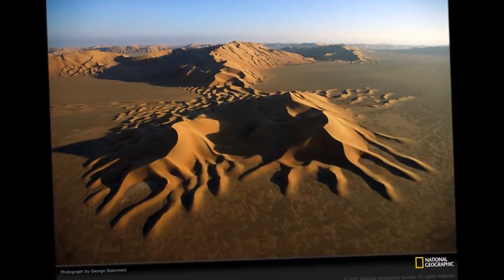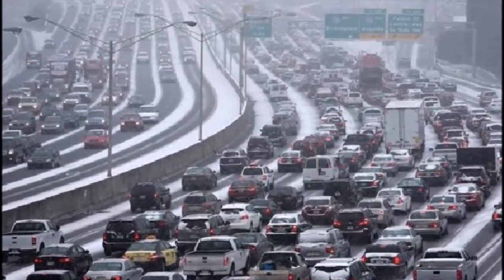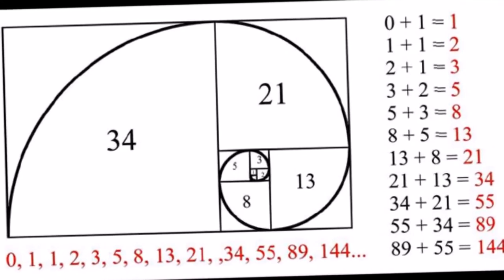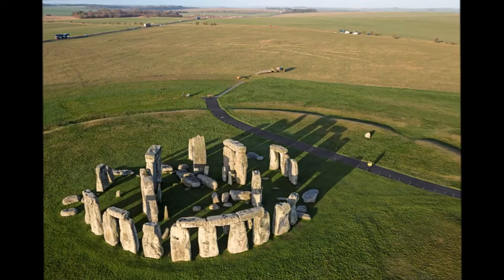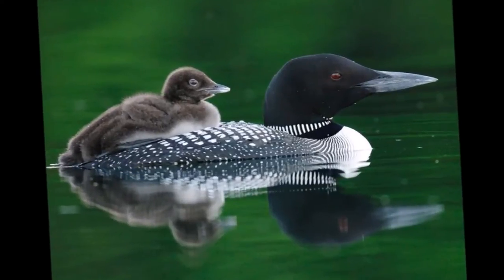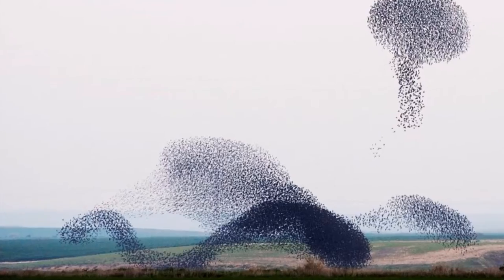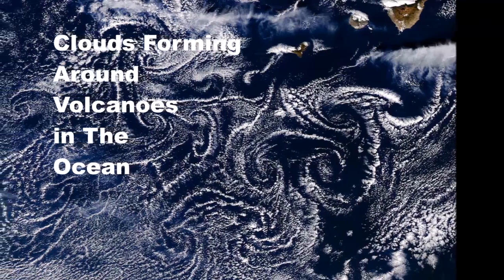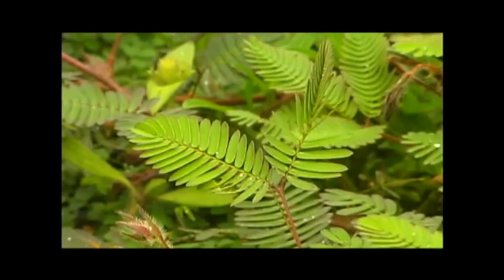Sacred Geometry Architect Designing Homes to Creates Free Energy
Join me over the next 10 weeks to discover Sacred Geometry. l will remove the mystery surrounding the ‘trendy’ words Sacred Geometry and Fibonacci and then I’ll demonstrate the simplicity and the importance of you owning this knowledge as we approach the challenging times ahead.

Over the last 15 years while studying the Costa Rican rain forest, I’ve observed these elements of design working together applying sacred geometry to harness energy from nature—unlimited amounts of free energy.

Within the randomness of nature’s millions of shapes and forms, we find repeated patterns. Combine these with the other elements of nature’s design—shape, color and texture; you end up with the constitution of all life and creation.

Let me show you the way to reduce our fossil fuel dependencies by applying Sacred Geometry to our day-to-day lives—our health, our transportation and our heating and cooling. Showing us how to move air and water to create energy is a unique gift from nature—it’s simple, it’s smart and it’s free.

The pattern which nature uses is deep-rooted in the science of Sacred Geometry
(organic earthly measurements) with the repetition of this sequence of numbers (1, 2, 3, 5, 8, 13, 21 etc...) known as Fibonacci. From this evolves forms and shapes for all living and non-living matter each with unique geometric blueprints.

Sacred geometry is based on the knowledge and wisdom held within these precise geometric blueprints. Mammals, fish, reptiles, birds and insects all have specific and unique ways for harnessing energy. Their form, combined with the texture, color shape and pattern of their fur, fins, scales and feathers, accomplishes this function.

Take these examples of form, color and pattern working together harmoniously to harness energy. A zebra’s stripes create convection current in between each color, which in turn generates an aura of cool energy. Whereas penguins use this color variation combined with their pattern of spiral huddling to create heat. Each specie uses form, color and pattern to harness convection current (known as negative ionization), into usable energy in the form of static, O3 or ozone.

Michael H. Cranford